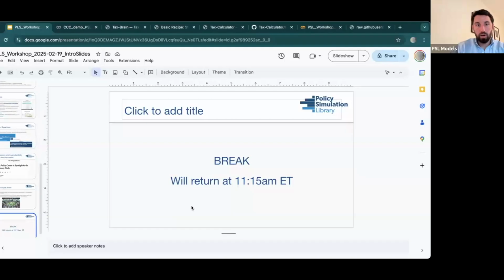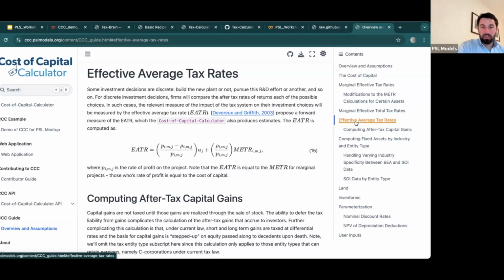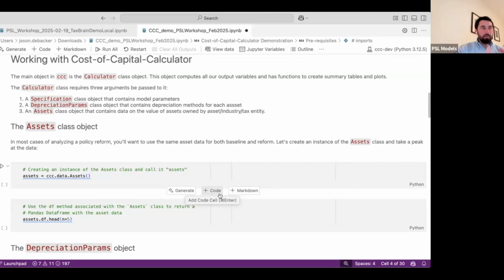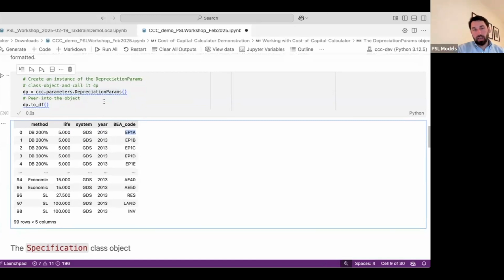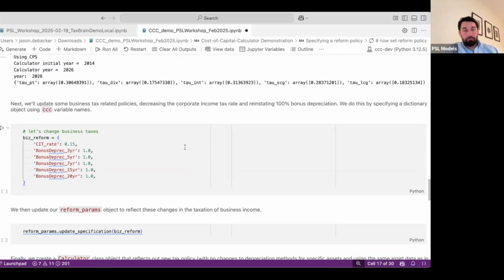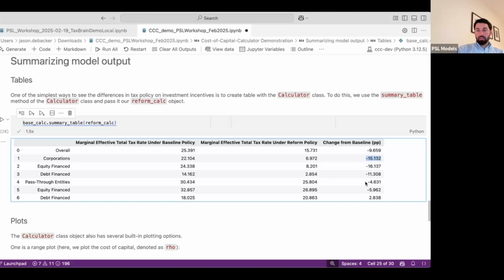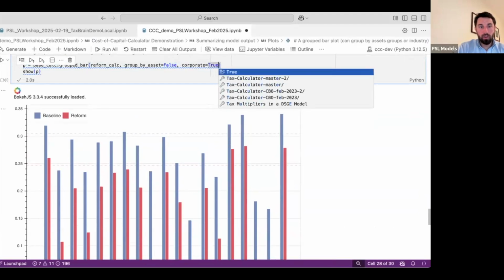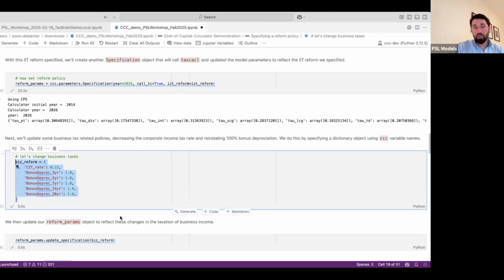PSL Workshop: Cost-of-Capital-Calculator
Jason DeBacker illustrates how to use Cost-of-Capital-Calculator with an application to TCJA extensions.